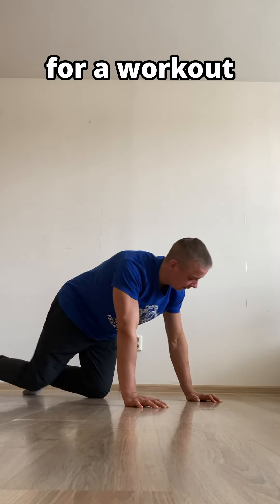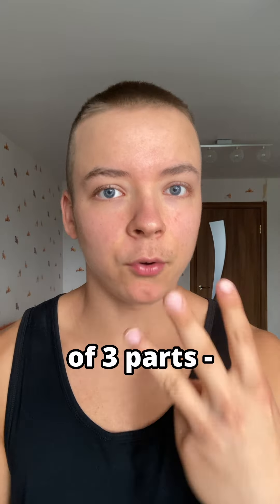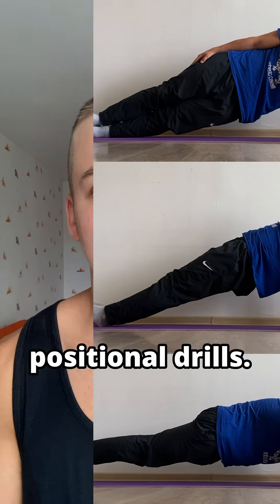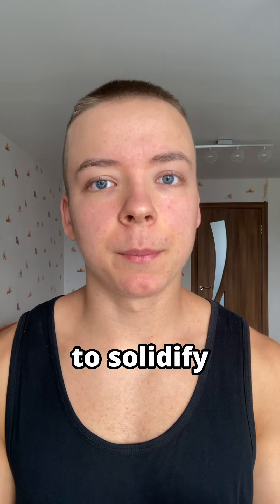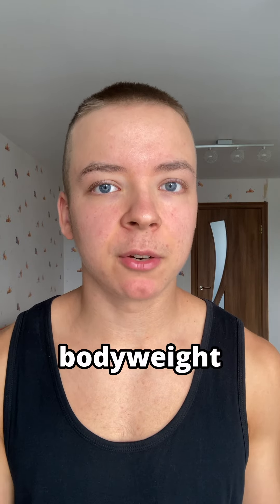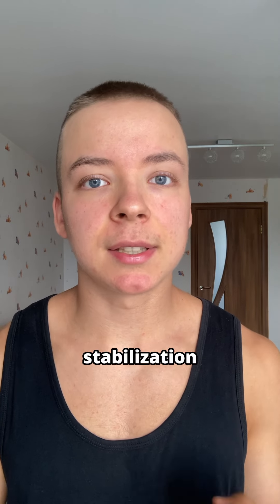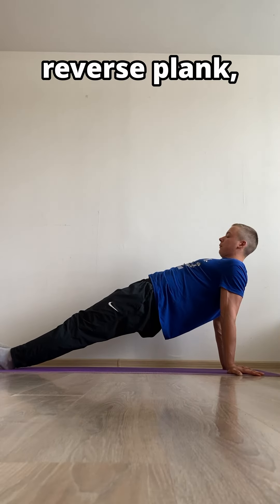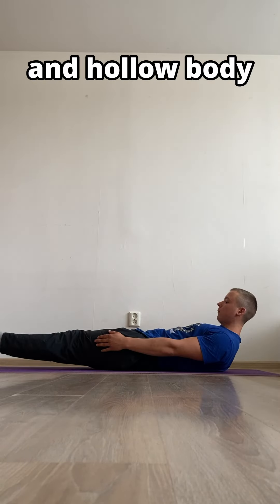prevent 99% of injuries in calisthenics by doing this!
an example warm up routine:

blood flow:
- 10-20 burpees
- 60s of crawling

mobility:
- 10 wrist circles
- 10 shoulder circles
- 10 shoulder dislocates
- 10 bodyweight squats
- 60s support hold work
- 5 skin the cats

positional drills:
- 30-60s of plank, both side planks, reverse plank, hollow and arch holds

so, how do you properly warm-up for a workout to prevent injuries?

a warm-up should consist of 3 parts - blood flow, mobility, and positional drills.

first, let’s talk about blood flow.

to ensure a good warm-up, you must raise your core temperature and get the blood flowing, so the chemical reactions in your muscles take place faster.

some good blood flow exercises are burpees, crawling, bodyweight squats, jumping jacks, jump rope, and jogging.

basically anything that makes you break a light sweat and increases your heart rate and breathing cadence.

next is mobility.

the mobility portion should consist of a quick, short circuit of movements that focus on full range of movement to warm up the joints and surrounding tissues.

some good mobility exercises are wrist circles, shoulder circles, shoulder dislocates, bodyweight squats, support hold work, and skin the cats.

after this, you can work on easier progressions of exercises that you’re going to be doing in your workout.

for example, if you’re going to be doing weighted pushups, you can warm-up with some incline pushups, just don’t fatigue yourself too much.

and last up is positional drills.

positional drills are performed to solidify positions you will need to know for many bodyweight exercises, as well as to increase stabilization strength in your core.

some good positional drills are plank, reverse plank, side planks, arch hold, and hollow body hold.

if this video was helpful to you, make sure to leave a like, share it to your story, and also drop a follow, if you want to see more videos like this.

and have an awesome day!

peace!